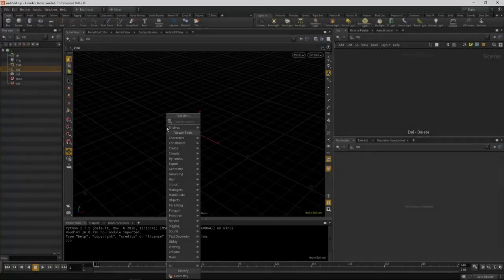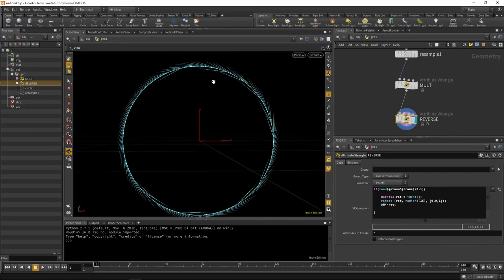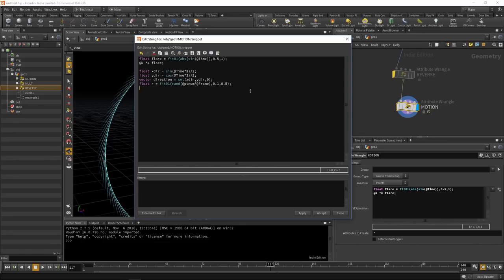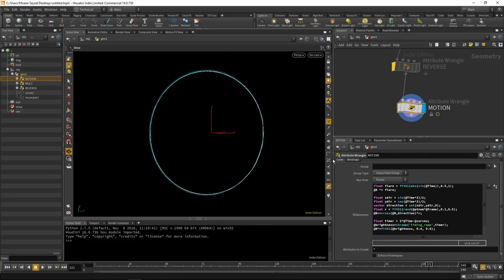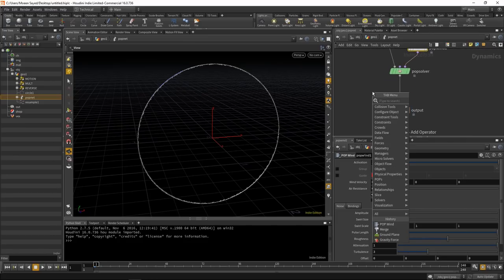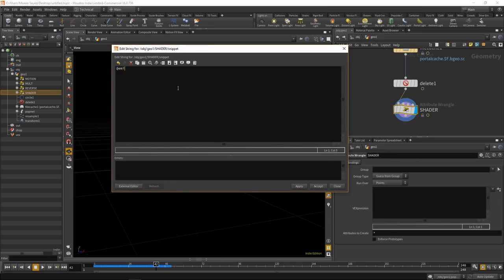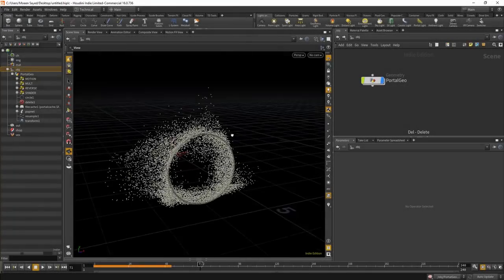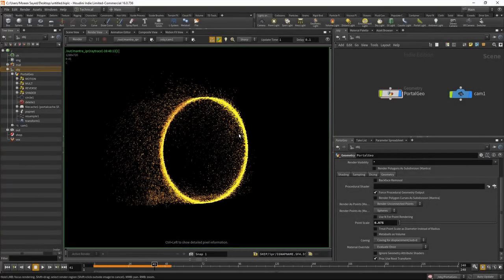Houdini Tutorial 2 - Doctor Strange Inspired Portals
In this tutorial Moeen will be going through how to create a Doctor Strange-style portal effect in Houdini. It's VEX heavy and can be a lot to take in but we're trying to make it easier for everyone by going through it over at our blog post.

We'll try to keep our next tutorial a little less VEX intense for anybody who is trying to avoid VEX like the plague. But, for now, we'll get you thinking with portals.

The music used in the intro: Charles the First (ft.Clozee) - The Mist